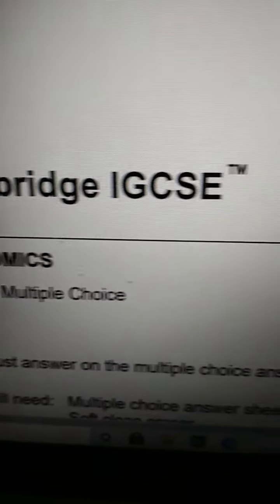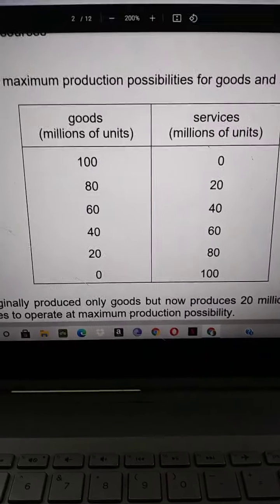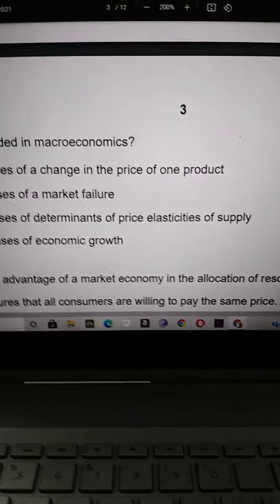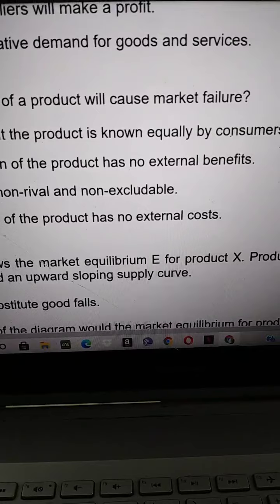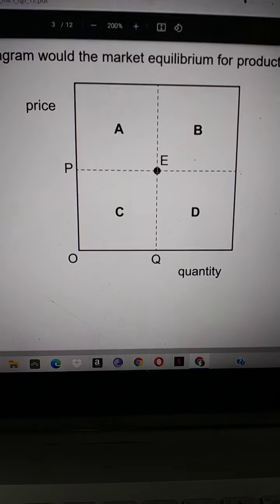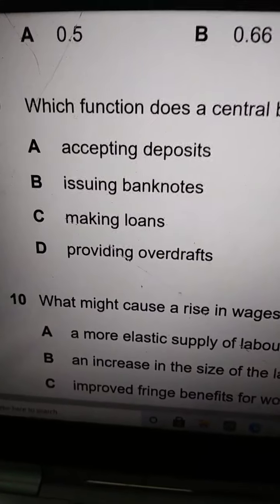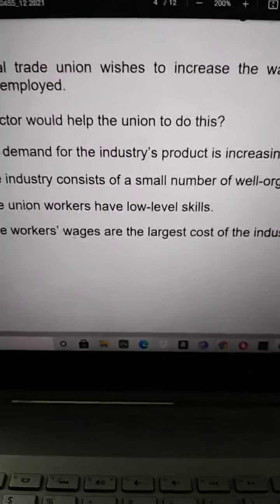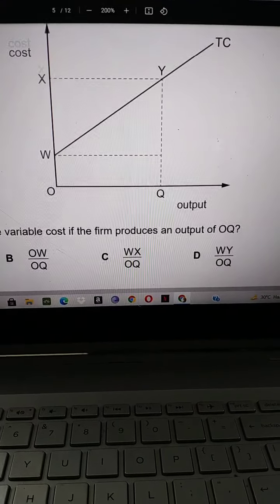March 2021 p12 IGCSE Economics MCQ 1 till 14 explained.